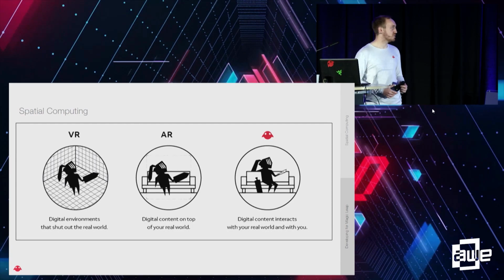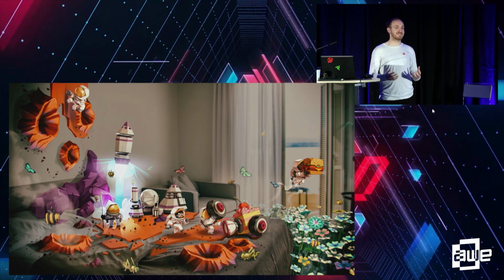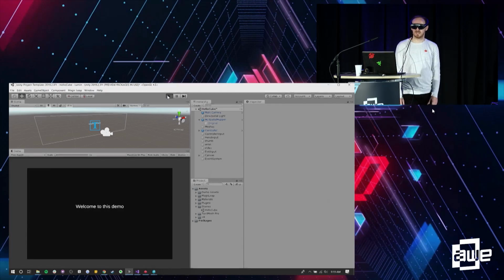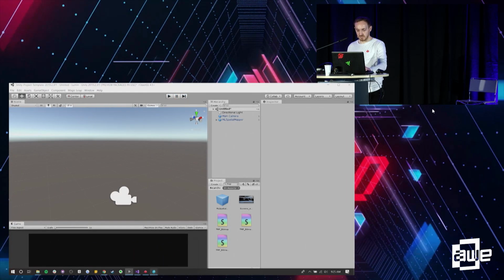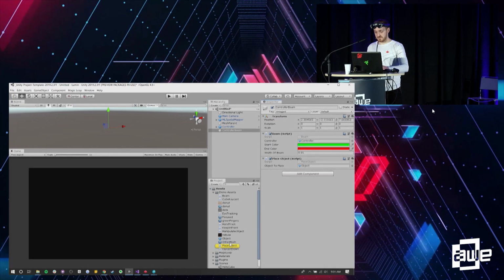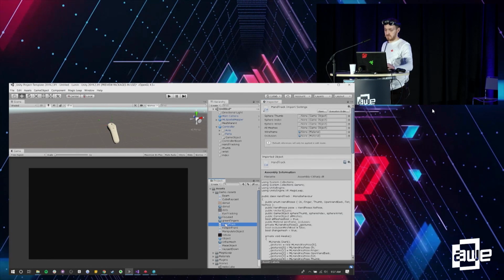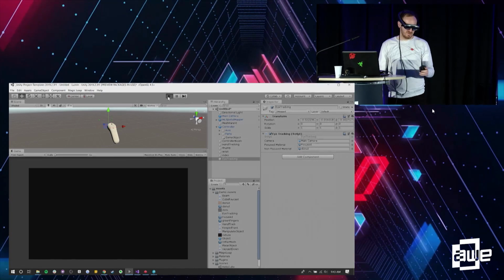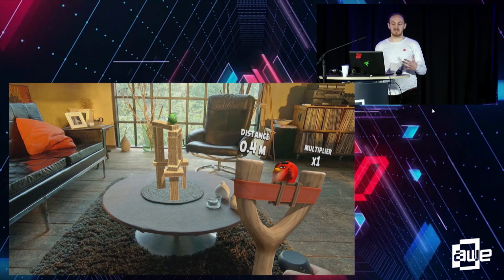Josh Naylor (Magic Leap): A Getting Started Guide For Developers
A talk from the Developer Track at AWE EU 2019 - the World's #1 XR Conference & Expo in Munich, Germany October 17-18, 2019

Getting Started developing for Magic Leap: An overview guide and live demo of various features of the ML 1 live in Unity. See how to enable Controller tracking and input, enable spacial meshing and various objects and how to implement hand and eye tracking, all live with this session.